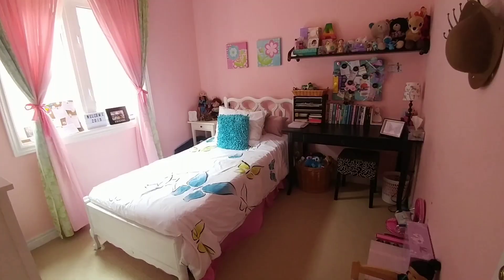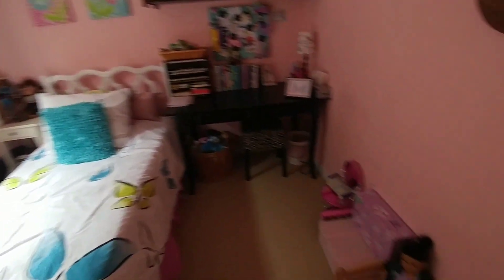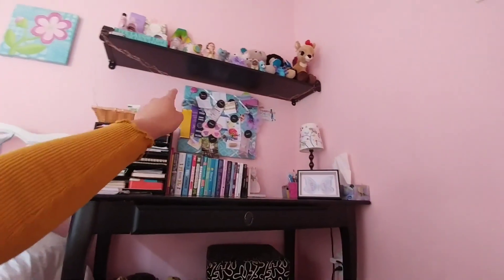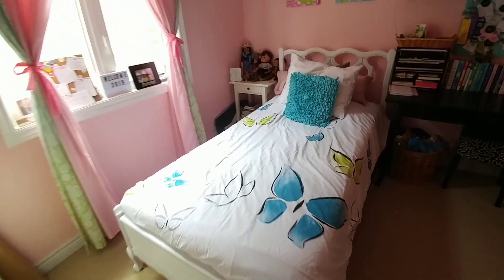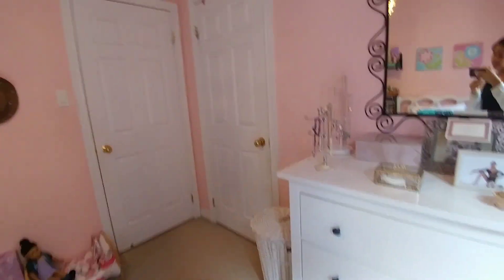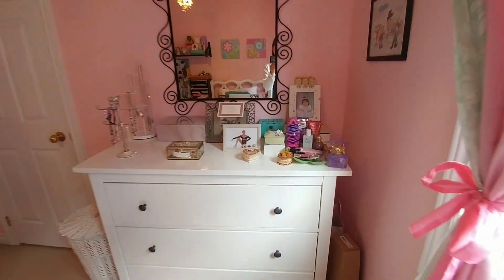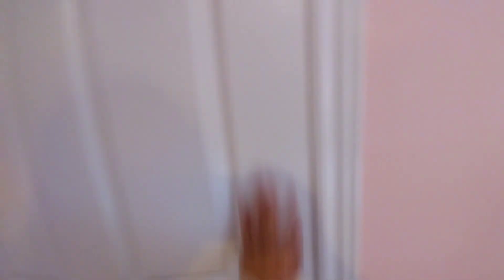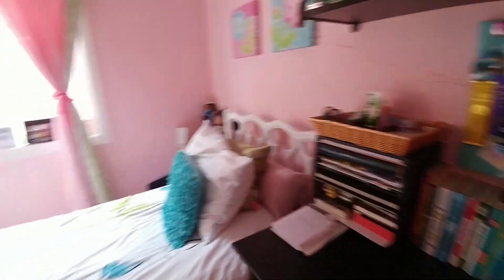Room Tour 2019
I am planning on redoing my room so I decided to make this week's video a room tour!